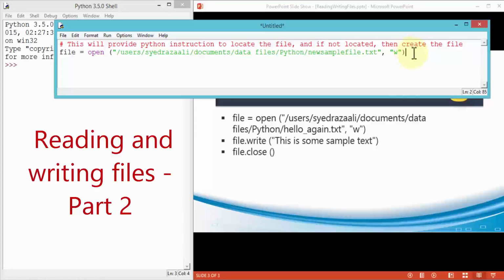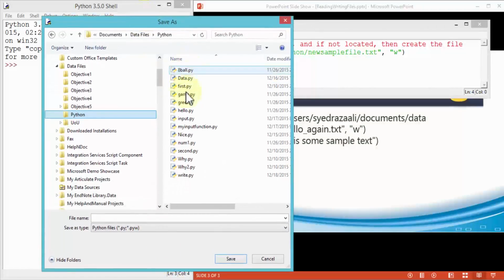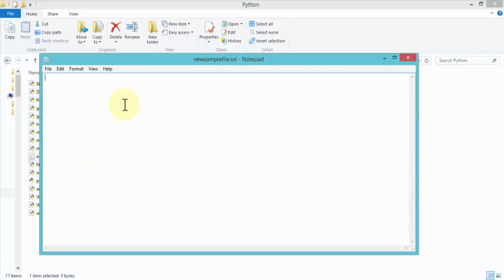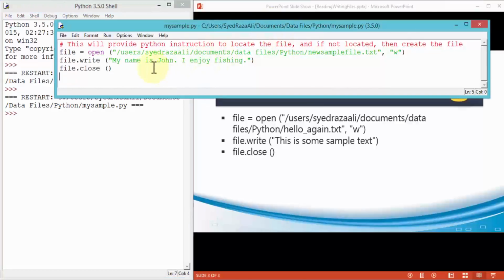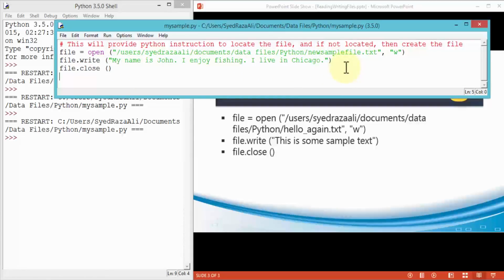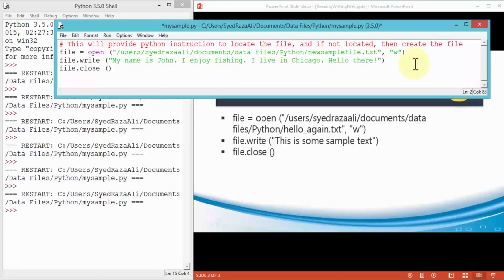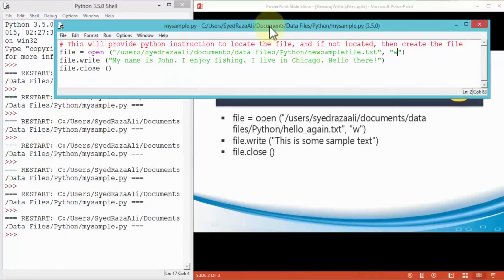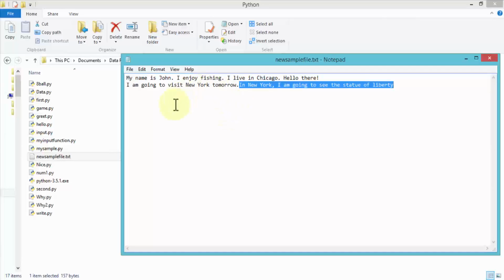The basic Python programming : reading and writing files Video 2 | Part 4